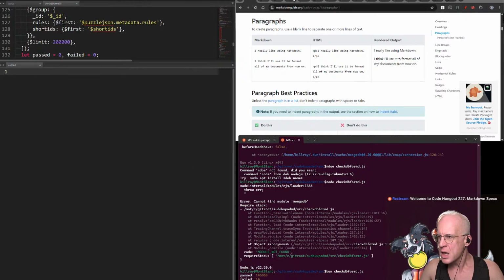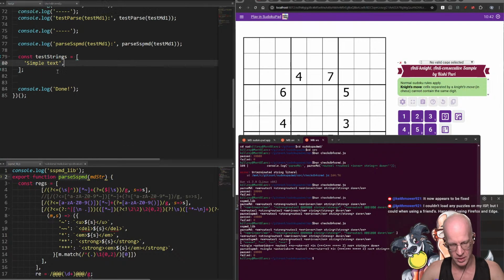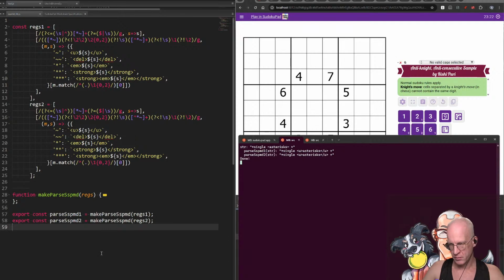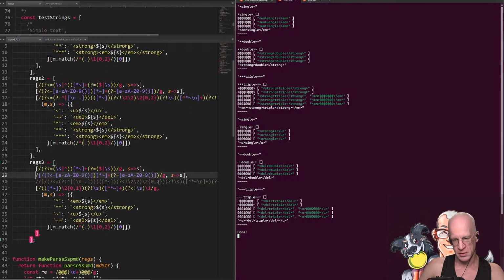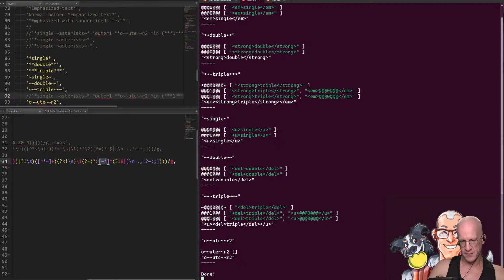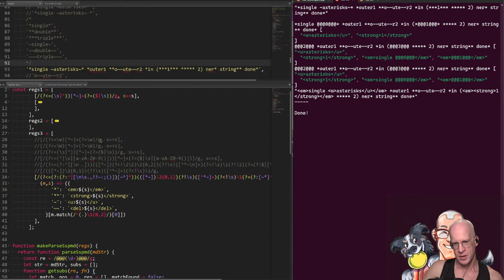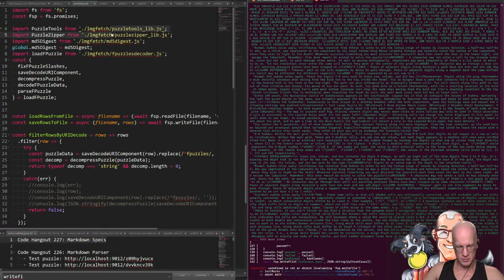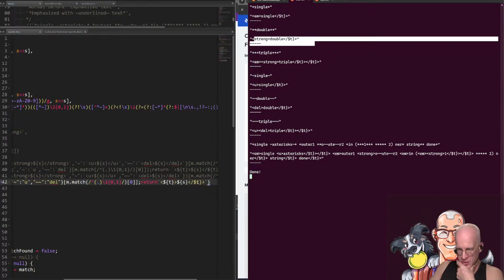Code Hangout 227: Markdown Specs